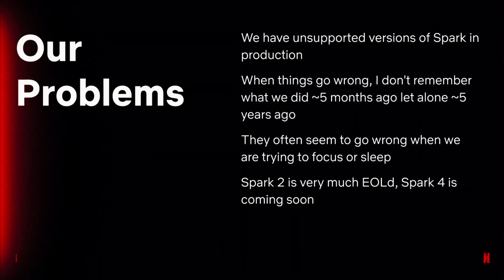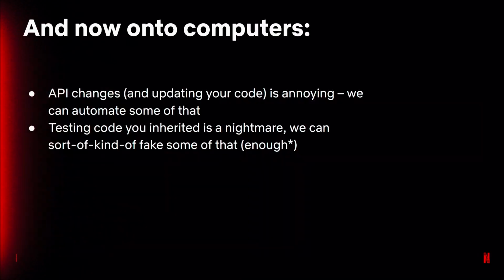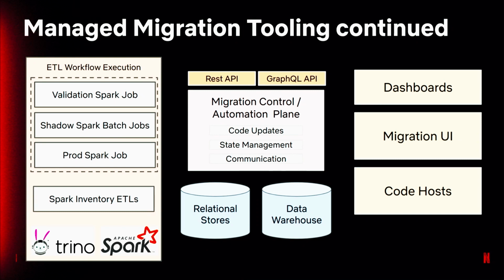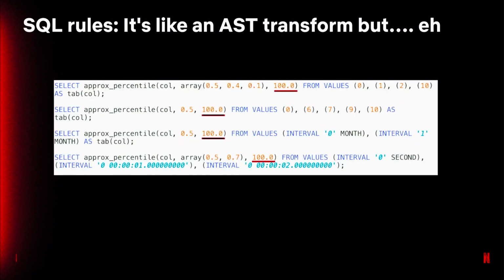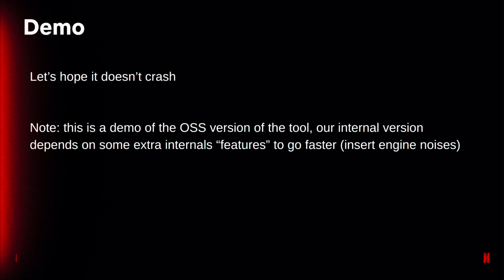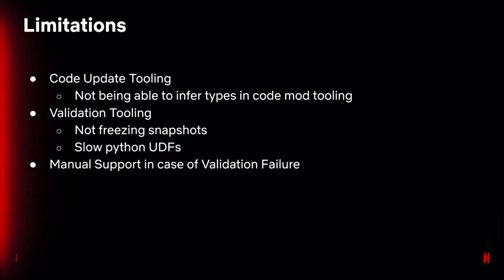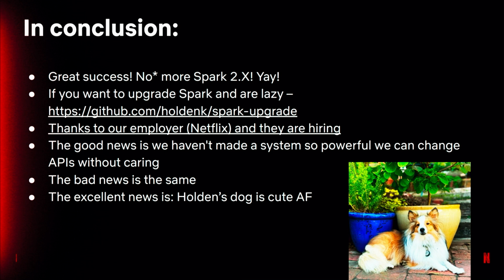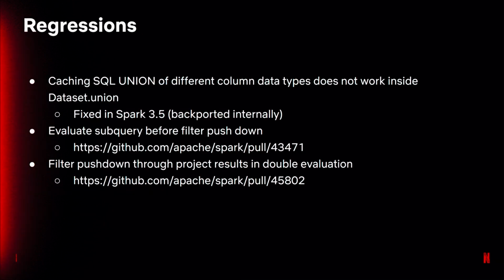Stranger Triumphs: Automating Spark Upgrades & Migrations at Netflix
With Apache Spark™ 4 in the pipeline for this year, many of us are looking at what will be involved in upgrading to the latest and greatest Spark – not to mention the ever-evolving world of AI libraries. This talk examines how Netflix has automated large parts of our upgrade and how you can use these techniques for your data platform. We will share:   Our cool open source tools that rewrite Spark code Our tools for testing Spark jobs in production How we track the state of jobs Re-using those same tools to migrate to a containerized environment User experiences   In this session, you will learn how to: upgrade your Spark pipelines without crying and validate Spark pipelines even when you don't trust the tests (by extending the write-audit-publish pattern). This talk is ideal for Data scientists, ML engineers, and anyone who's inherited legacy data products platform engineers managing Spark infrastructure.

Talk By: Holden Karau, Engineer, Netflix / Totally Legit Co  ; Robert Morck, Software engineer, Netflix